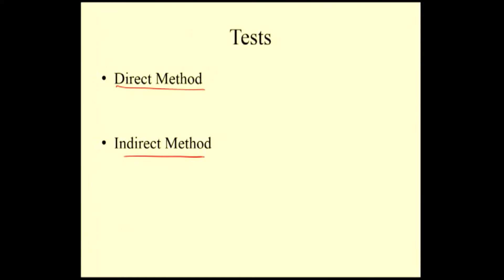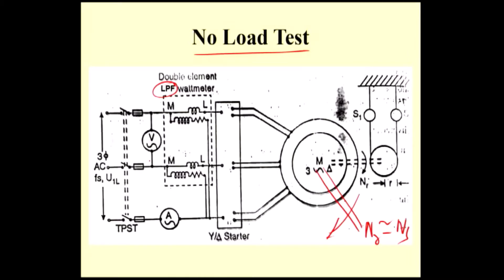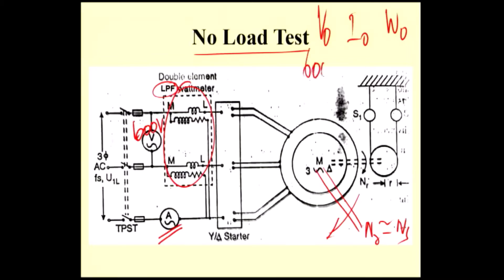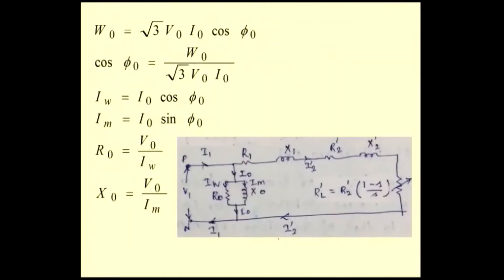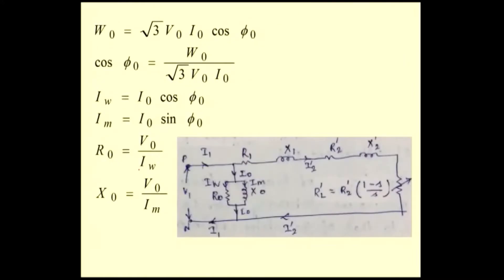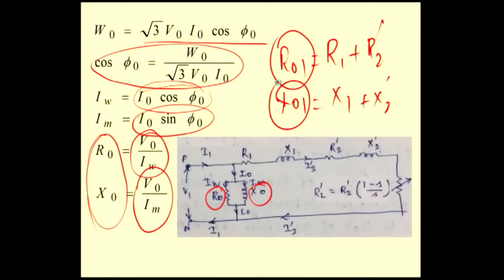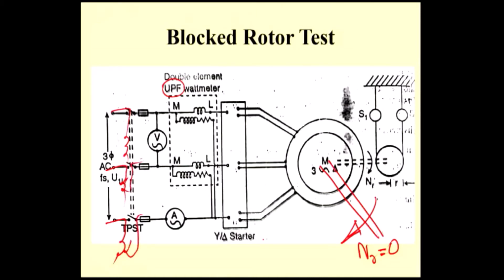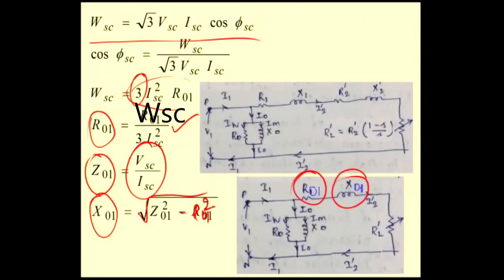No load and Blocked rotor test of 3 phase induction motor | Indirect method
| No load and blocked rotor test on 3 phase slip ring induction motor | No load and blocked rotor test on 3 phase induction motor experiment | No Load and Blocked rotor Test on 3 phase induction motor viva questions

Topics :

👉 No Load Test on three phase Induction Motor
👉 Blocked rotor Test on three phase Induction Motor
👉 In Direct Method of 3 phase Induction Motor
👉 No Load and Blocked rotor Test on 3 phase induction motor experiment
👉 No Load and Blocked rotor Test on 3 phase induction motor theory
👉 No Load and Blocked rotor Test on 3 phase squirrel cage induction motor
👉 No Load and Blocked rotor Test on 3 phase slip ring induction motor
👉 No Load and Blocked rotor Test on 3 phase induction motor viva questions